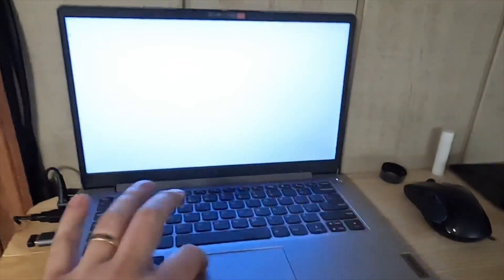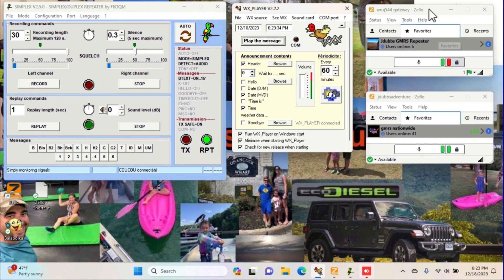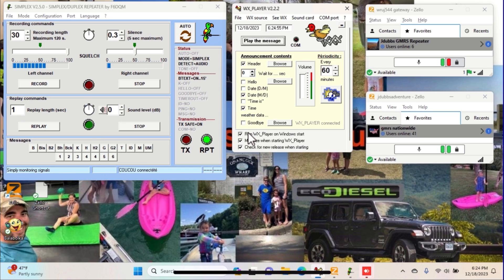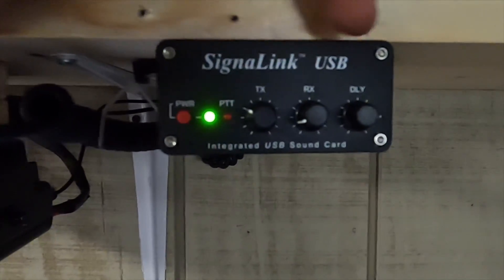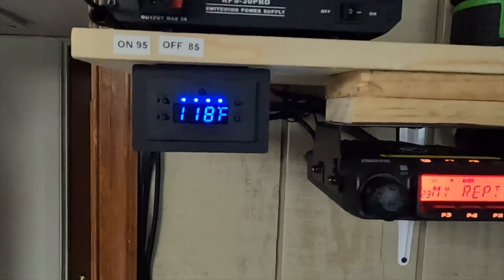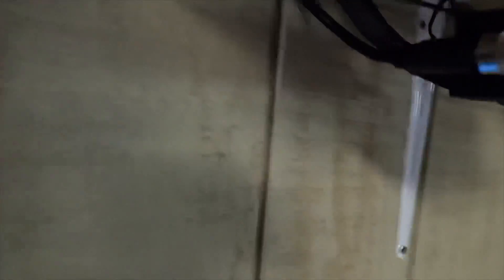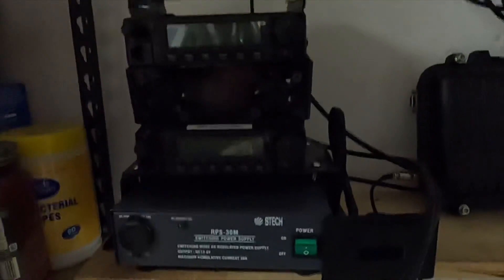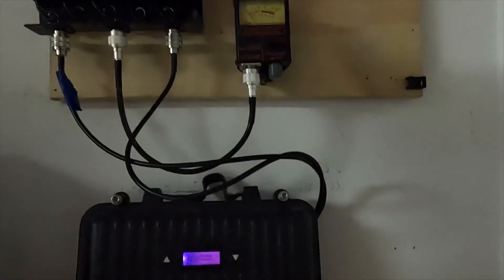How to put ANY repeater on the Internet | Zello RF node build ￼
Jesus G.M.R.S.